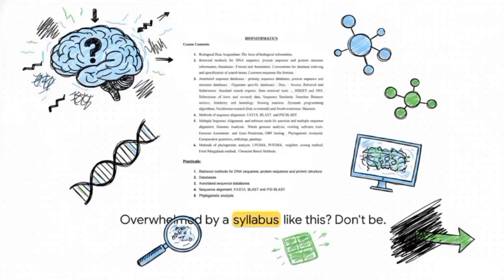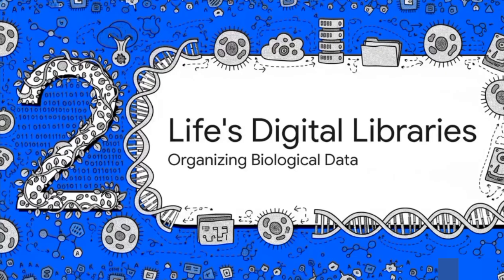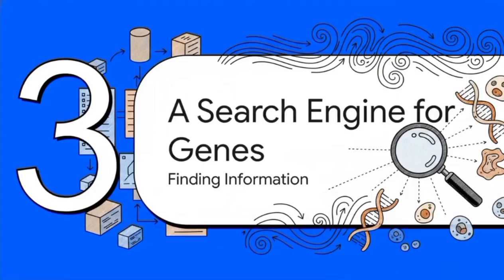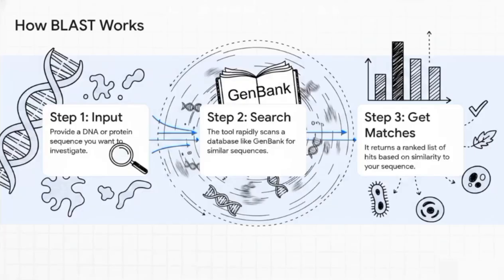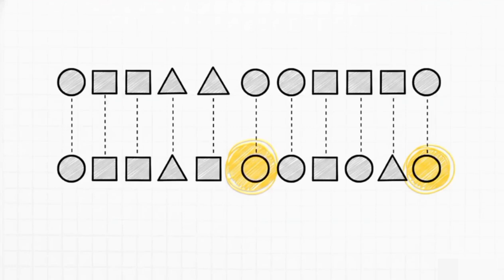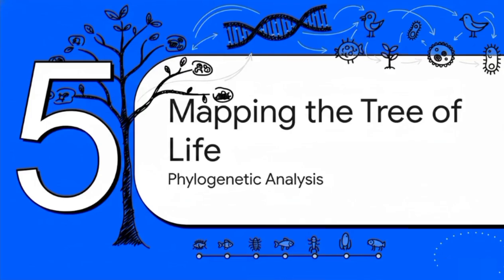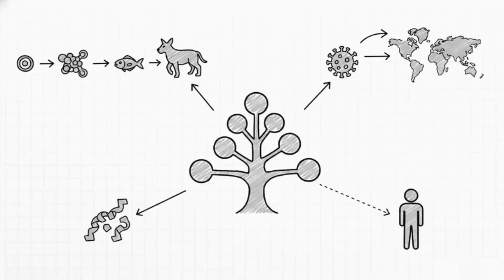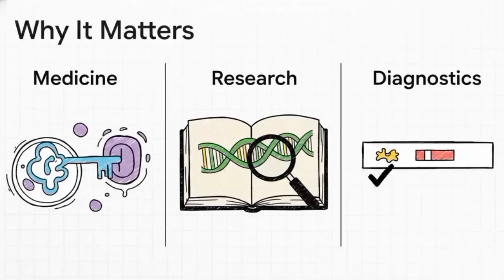Easy Introduction to bio informatics according to szabmu by MZJ#cmlt#nih#islamabad#pakistan